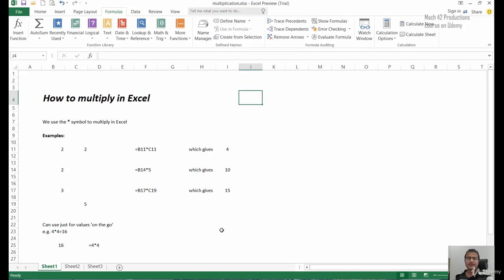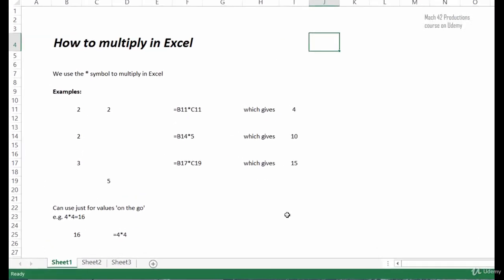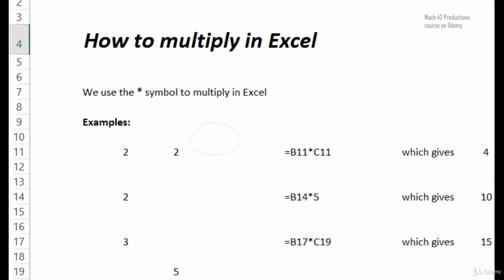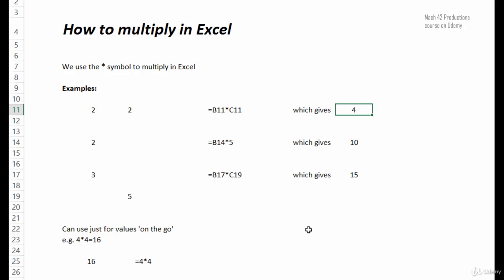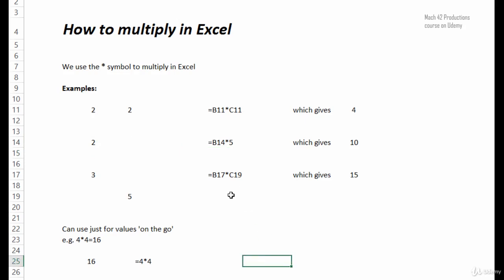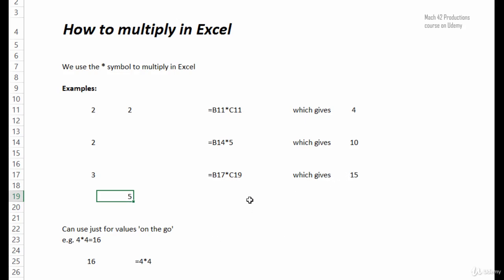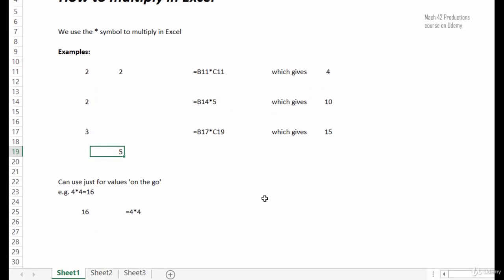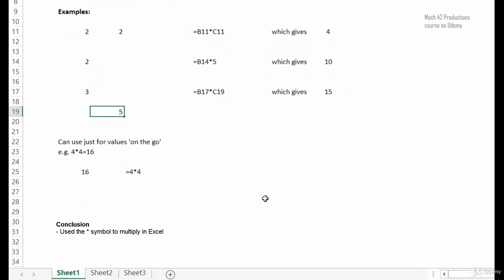EXCEL Begin to Advance 52